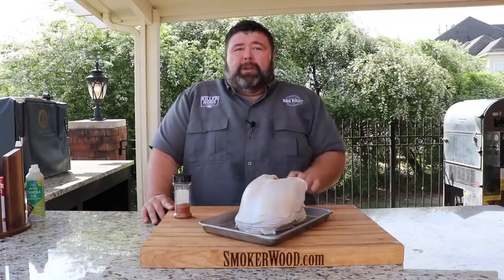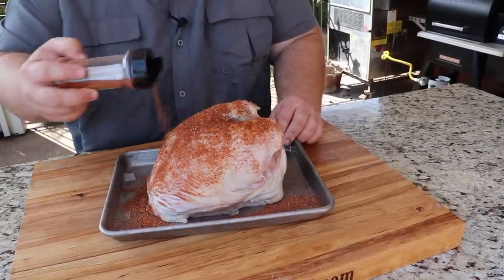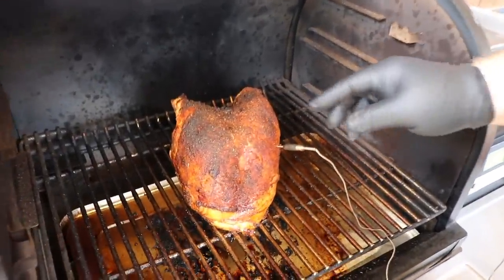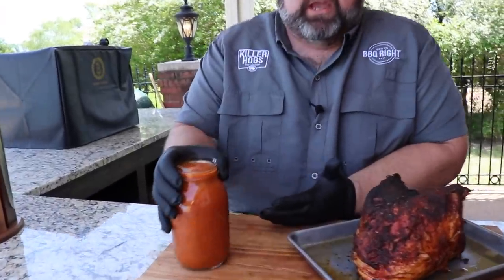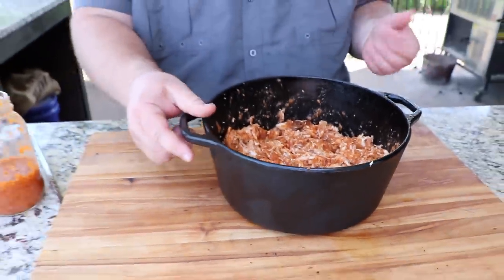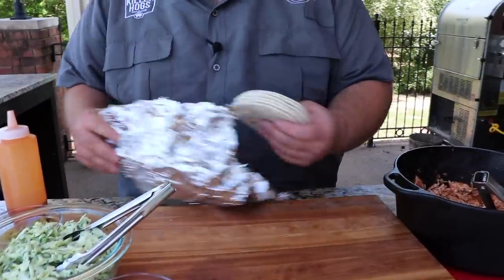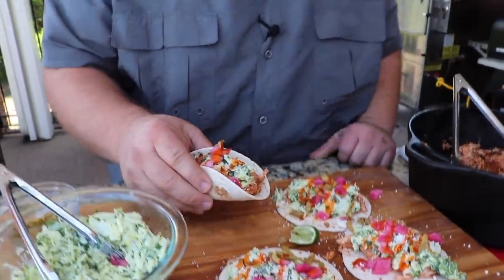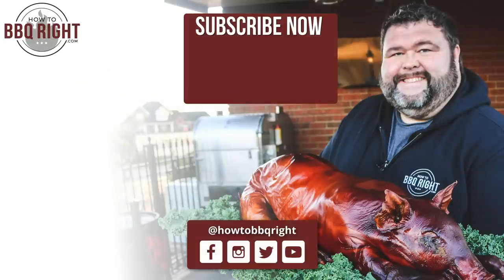Smoked Turkey Tacos | HowToBBQRight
Smoked Turkey Tacos – Turkey Smoked on Traeger Grill for Turkey Street Tacos

Smoked Turkey Tacos

This week is Memphis In May, and they have added a new ancillary category - Turkey Breast. You can do anything you like with the turkey breast, but you are limited on time. So I decided to do smoked turkey street tacos.

The cooking process is pretty simple, I'm seasoning a bone-in turkey breast with my Mexican Seasoning blend - but you can use any blend you like or make your own. Then I'm smoking my turkey until it hits 165 internal.

I'm using a Thermoworks DOT to monitor the internal temp.

Once the turkey is done, I removed it and let it rest while I made my Fire Roasted Chipotle Sauce. Once my sauce was made and my turkey was pulled, I combined the two and allowed it to come together in a cast iron pot on my Traeger Smoker for about 30 minutes.

Then it was time to build my tacos - I started with flour tortilla shells, then the turkey simmered in my Fire Roasted Chipotle Sauce and topped it with my Jalapeño Lime Slaw,  cotija cheese, pickled red onion and crispy fried jalapeños.

Here's to hoping the judges at Memphis In May like this recipe as much as I did!

Smoked Turkey Tacos Ingredients
- 1 Bone-in Turkey Breast
- 1/4 cup Mexican style seasoning
- 1 Tablespoon olive oil
- 1 medium yellow onion
- 6 cloves garlic
- 4 chipotle peppers in adobo sauce
- 28 oz diced fire roasted tomatoes
- 14oz chicken broth
- 2 Tablespoon ground oregano
- 1 Tablespoon salt
- 2 teaspoons ground cumin

Smoked Turkey Tacos Directions:
1. Remove excess moisture from Turkey by parting with paper towel. Spray skin with canola oil and season with Mexican style dry seasoning.
2. Prepare smoker for indirect cooking at 225 degrees. I used pecan pellets in the Traeger but use your favorite wood for smoke flavor.
3. Place the turkey breast on the smoker and cook for 1 hour low and slow. Increase the temperature to 300 degrees and continue to cook until internal temperature reaches 165 on a probe thermometer.
4. Loosely cover the turkey with aluminum foil and rest at room temperature.
5. In a large pot over medium heat add 1 Tablespoon of olive oil and chopped yellow onion. 6. Cook for 2-3 minutes or until onion softens. Add minced garlic and continue to cook for 2-3 minutes.
7. Add oregano, cumin, and chopped chipotle peppers and cook for 3-4 minutes. Then add fire roasted tomatoes, chicken broth, and salt.
8. Bring the sauce to a simmer and reduce for 5-7 minutes.
9. Pour the sauce into a food processor and blend until smooth.
10. Shred the turkey breast into a cast iron pot, add the sauce and toss gently to cover.
11. Place the cast iron pot on the smoker uncovered for 30 minutes. Wrap tortilla shells in aluminum foil and place on the smoker along side the turkey during the last 5 minutes.
12. For serving lay out the tortilla shells and layer with the shredded turkey. Top with Jalapeño Lime slaw, cotija cheese, pickled red onion, or any of your favorite taco toppings.

Jalapeño Lime Slaw Recipe
- 1/2 head cabbage finely shredded
- 1/4 cup cilantro finely chopped
- 1/4 cup green onion chopped
- 1 jalapeño diced
- 1/4 cup mayonnaise
- 1 Tablespoon Red wine vinegar
- 1 Tablespoon Yellow Mustard
- 1 Tablespoon vegetable oil
- 2 teaspoons white sugar
- 1 teaspoon salt
- 1 teaspoon black pepper
- 1/2 teaspoon ground oregano
- 1/2 teaspoon ground cumin

Combine the cabbage, cilantro, jalapeño, and green onion in a large bowl. In a separate bowl add the mayo, mustard, vinegar, oil, and tensing ingredients. Whisk to combine and pour over cabbage mixture. Toss to combine and refrigerate for at least 1 hour.

Smoked Turkey Tacos